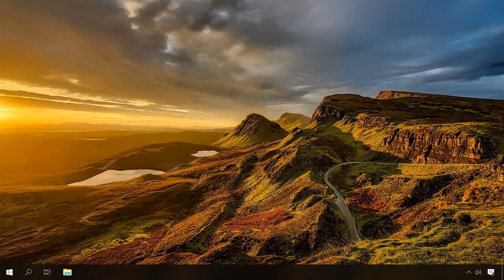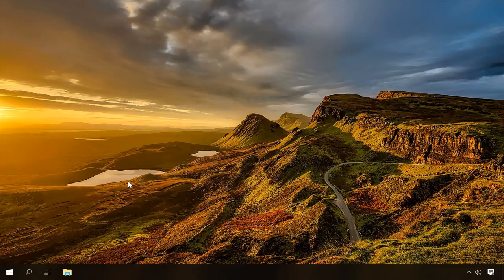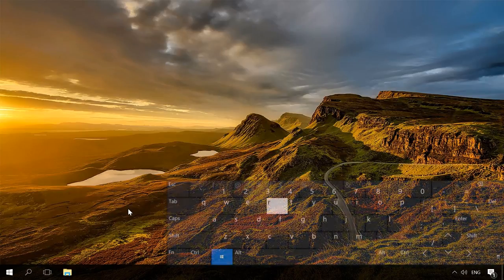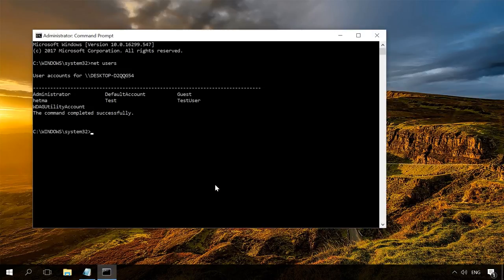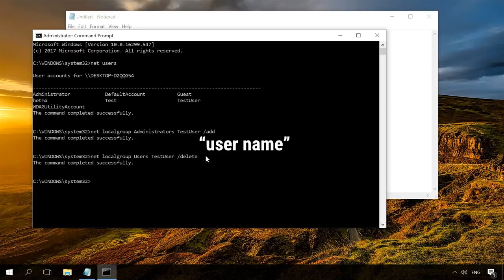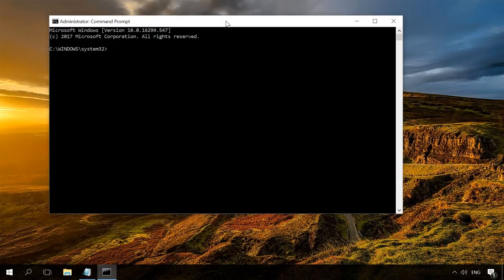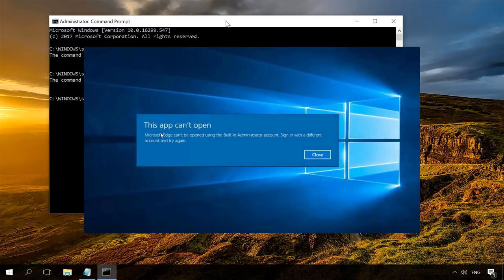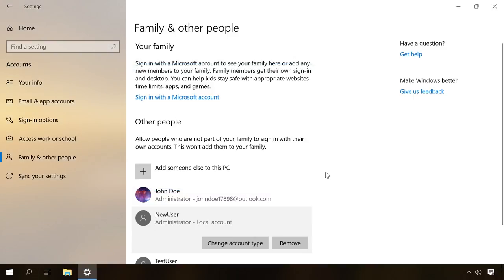How to Turn a Standard User into Administrator or Use Built in Admin Account in Windows 👨‍💻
👍 Watch how to turn a standard user into administrator in Windows 10, 8 or 7, and how to enable or disable the integrated administrator’s account. Right after installation of an operating system, the first user account you create has administrator rights, and any other accounts you create later will have standard user rights. If you need to assign administrator rights to a standard user account, I’ll show you several methods of doing it.

Windows System Files: Where They Are Stored, How to Display or Restore Them

Contents:
0:00 - Intro
1:09 - Enable administrator rights in Windows 10 settings;
1:34 - Do it with Control Panel;
2:12 - With the Local Users and Groups utility;
2:49 - With the command prompt;
3:48 - How to turn a user into administrator without having access to the Administrator’s account;
4:28 - How to enable or disable the integrated administrator’s account;

- How to Add an Account and Set Up Parental Control in Windows 10.

- How to Recover Windows 10, 8, 7 Administrator Password for a Computer or Laptop.